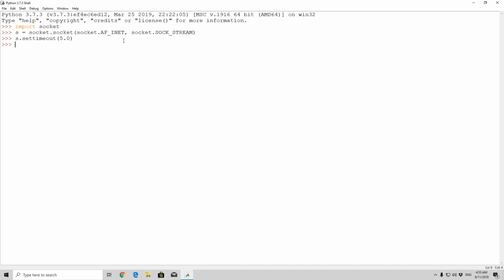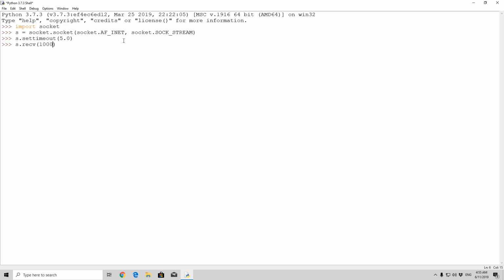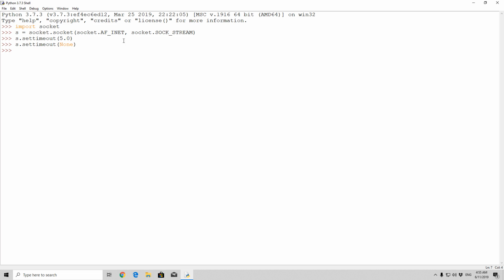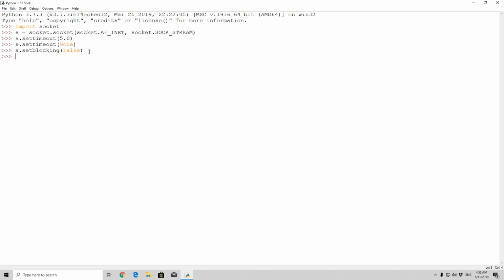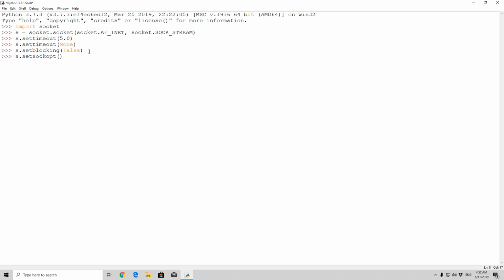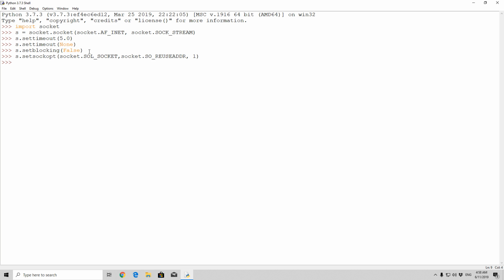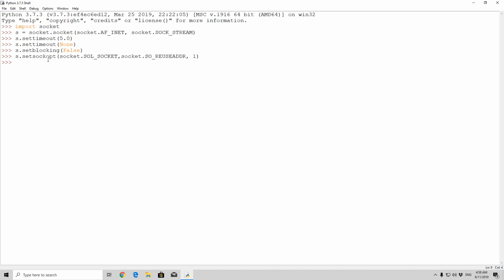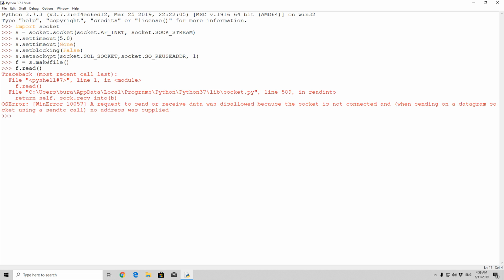Networking in Python (Socket Timeout and Options)